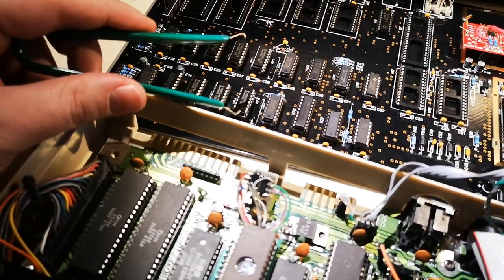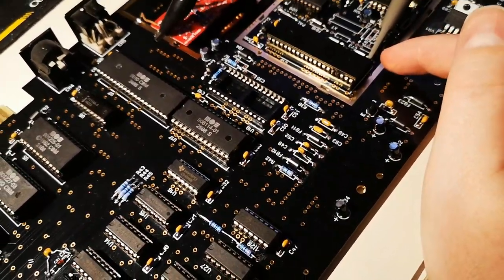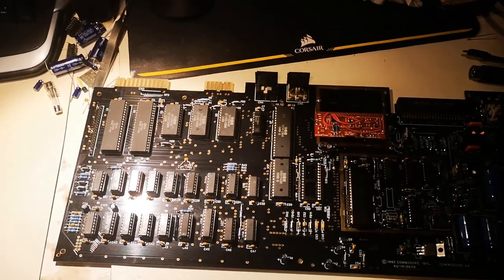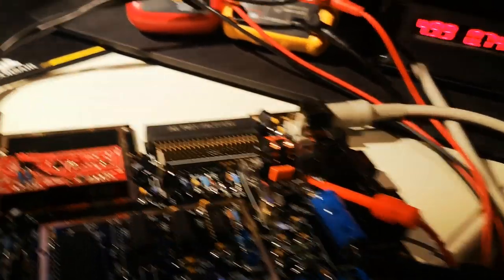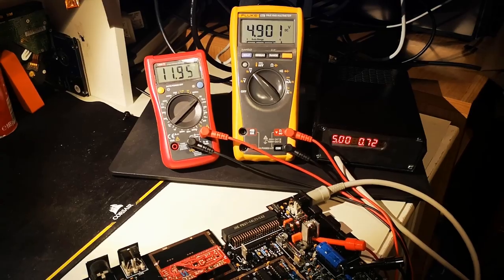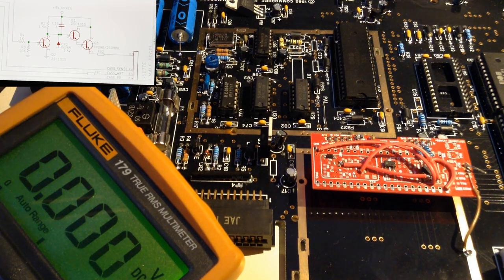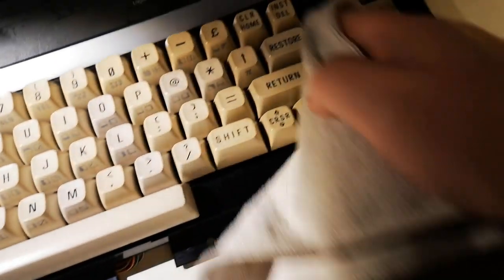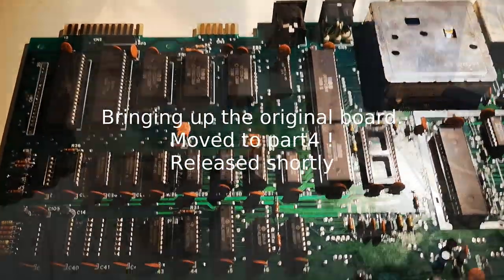C64 KU Motherboard replica - part 3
Part 3 of 4 of the KU Motherboard project. In this video we bring the C64 KU Motherboard to life. The replica PCBs was produced by PCBWay,.

Note: The Keyboard kernal switch controller needs to be configured for either longboard or shortboard C64. If used with a shortboard, solder must be placed at a solder jumper on the board.